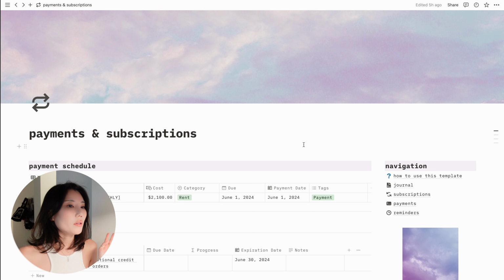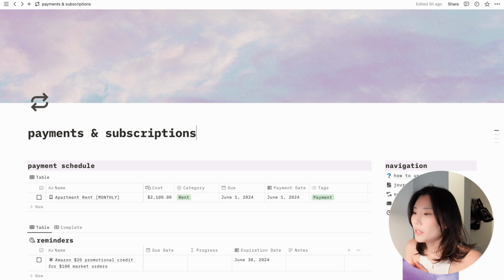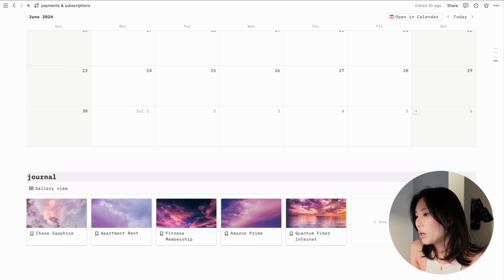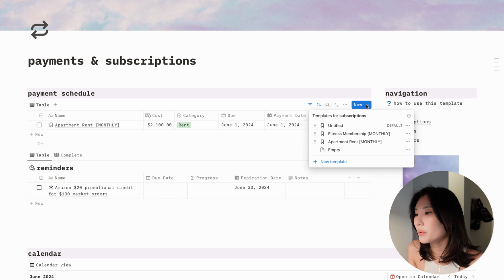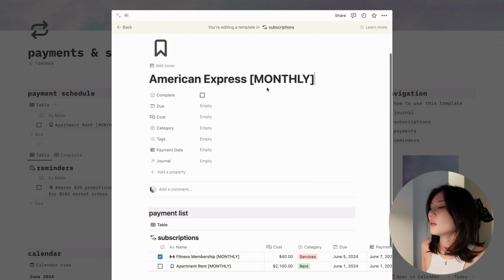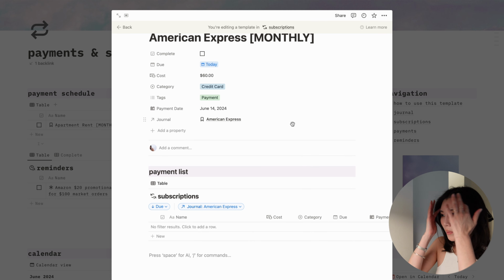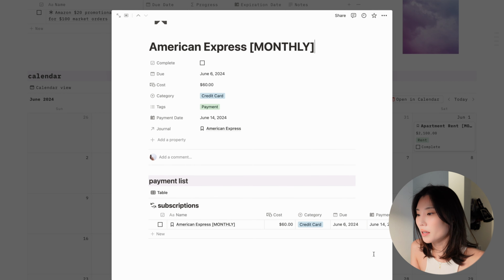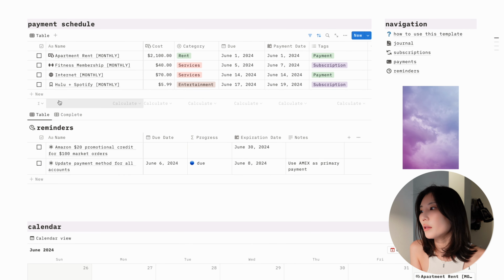the easiest NOTION tutorial for financial freedom | a step by step guide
here is (in my opinion), the EASIEST Notion tutorial to reach your financial freedom. i’ve created a FREE template and step by step guide to teach you how to keep track of your reoccurring payments and subscriptions in one wholistic view. i had so much fun making this template and tutorial video, and i hope will find find them useful for your everyday life :)

**Timestamps:**
00:00 intro
00:54 template overview
2:57 step by step setup process
3:17 how to create a journal
4:32 how to create a template
9:24 final template

**Recording gear & editing tools:**
🪜 Extended Tripod
🎥 Video Editing Software: Adobe Premiere Pro
🎬 Image Editing Software: Adobe Lightroom

Financial Freedom, Financial Relief, Notion Templates, Success, Money Tracking, Money Habits, Finance Template, Productivity, Improving Habits, Self Improvement, Accounting, Notion Templates for Productivity, How to Make a Good Notion Page